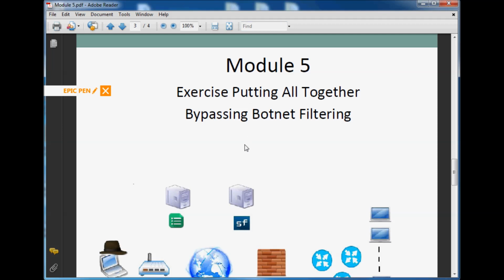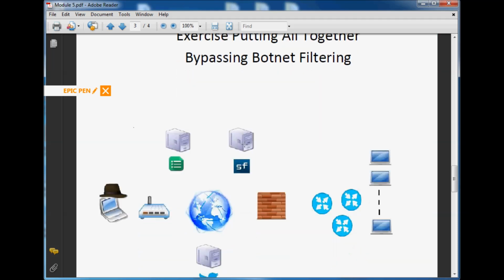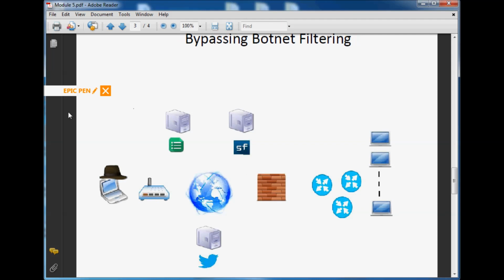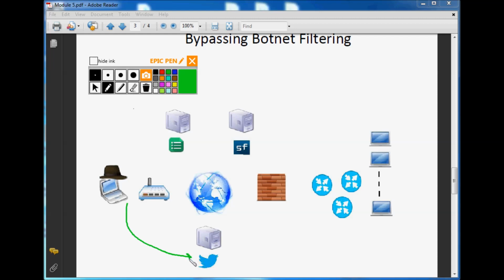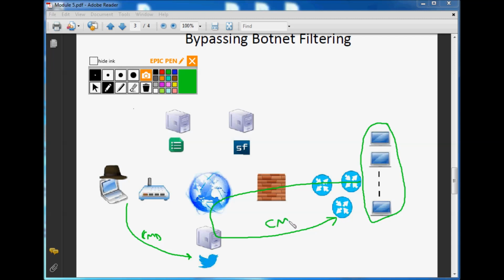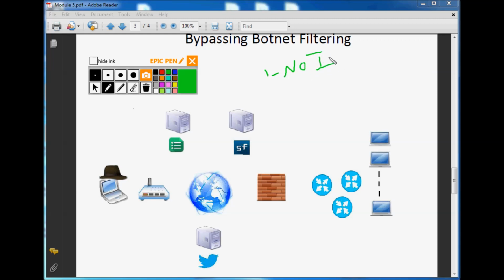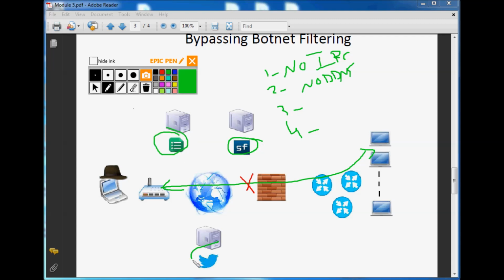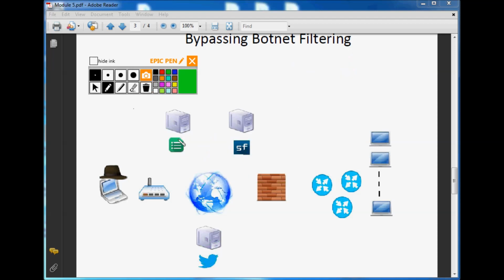Lets Code - Putting All Together, Bypassing Botnet Filtering